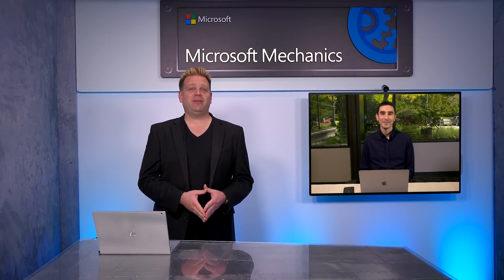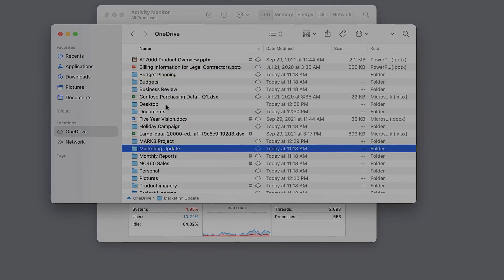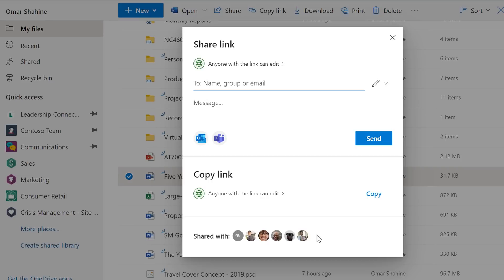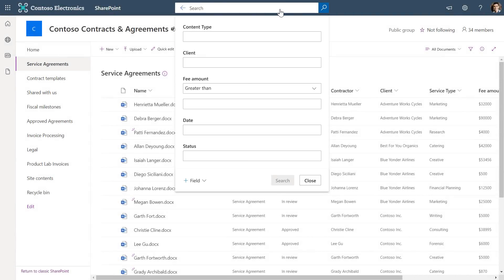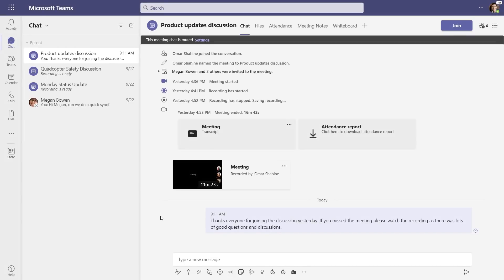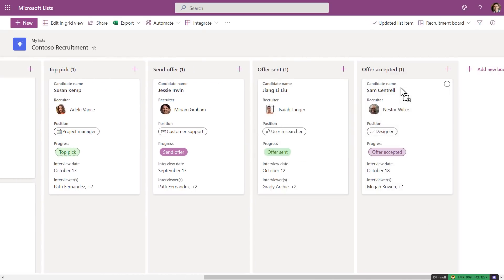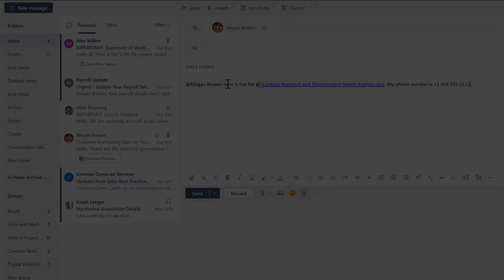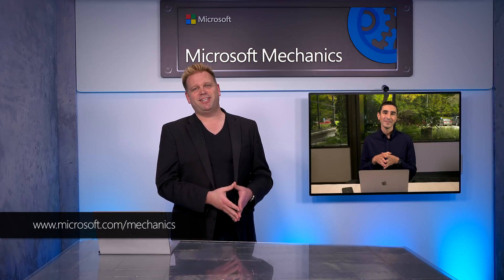Microsoft 365 updates in OneDrive, SharePoint and Teams to help with hybrid work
Tour updates to improve your hybrid work and collaboration experiences across Microsoft 365.
We've focused on capabilities that give you more flexibility in the way you work, whether that's in the office, at home, or anywhere in between.

The latest round of updates fall into two main categories: New ways to securely share your work while collaborating with people inside and outside your organization, and the continuous infusion of intelligence across Microsoft 365 experiences to save you time. Omar Shahine, Microsoft 365 CVP, joins Jeremy Chapman to walk you through all the updates.

► QUICK LINKS:
00:00 - Introduction
00:56 - File sharing and what’s new in OneDrive
03:20 - New in OneDrive web experience
04:27 - SharePoint Syntex and user experience
06:35 - Teams and SharePoint connected experiences
07:46 - Capabilities for recorded Teams meetings
09:04 - Updates to Microsoft Lists
10:58 - Updates to Outlook in email
13:36 - Wrap up